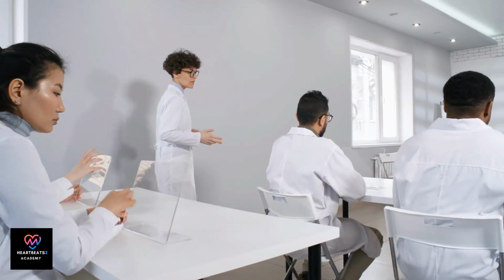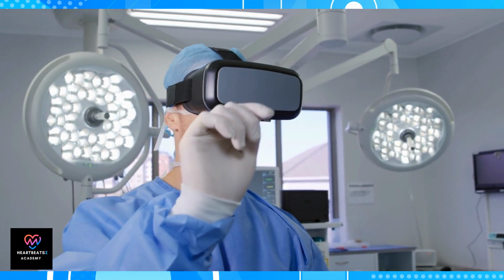Medical Teaching Techniques: What Helps Students Learn?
An educational overview of advanced teaching techniques for medical students. It supports further study and does not replace individual medical advice or current clinical guidance.

Continue your learning with this related London HeartbeatsZ Academy course:
Diploma in Medical Education and Teaching Methods